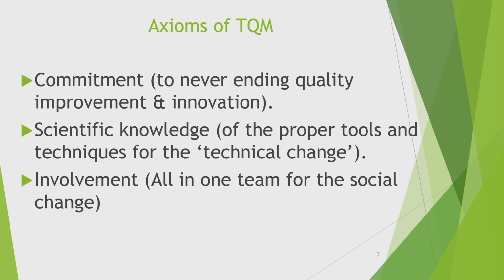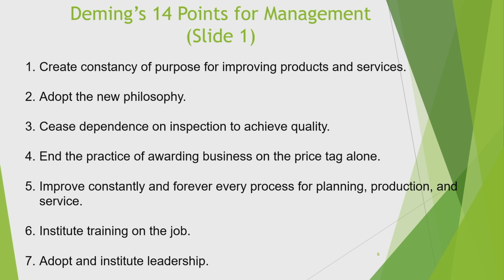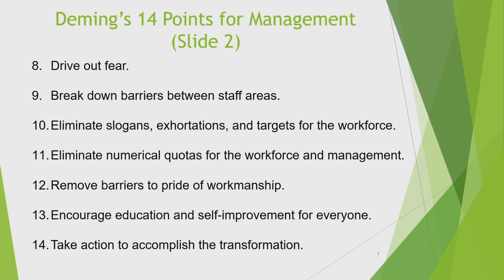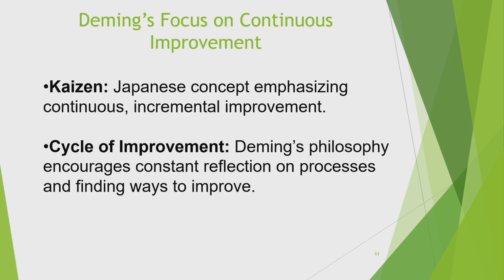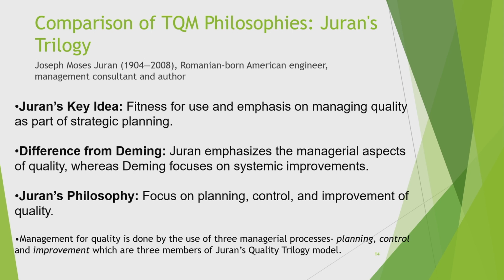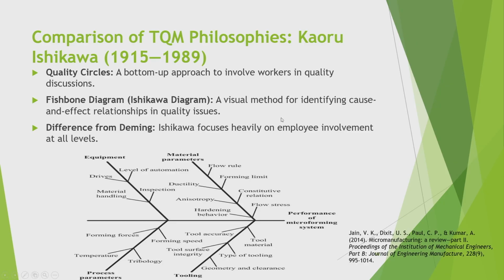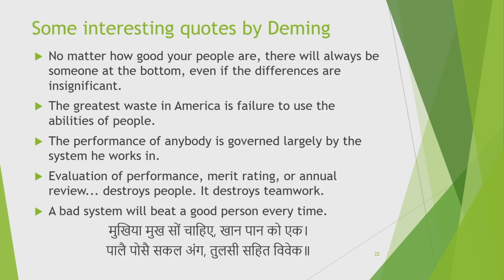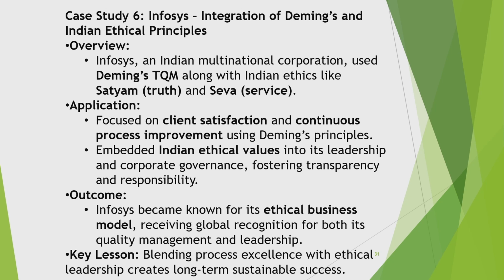Lec 11: Total Quality Management